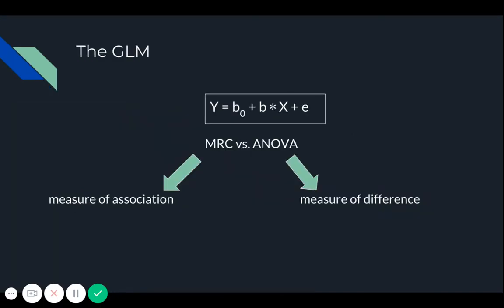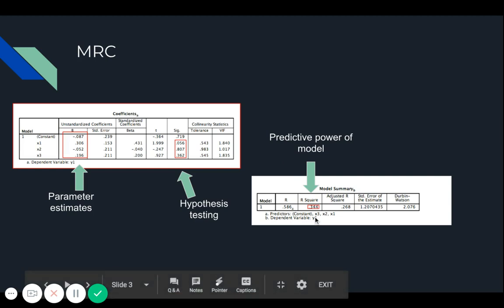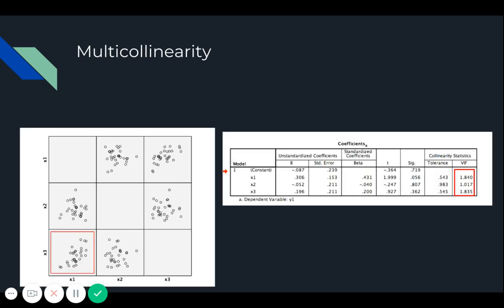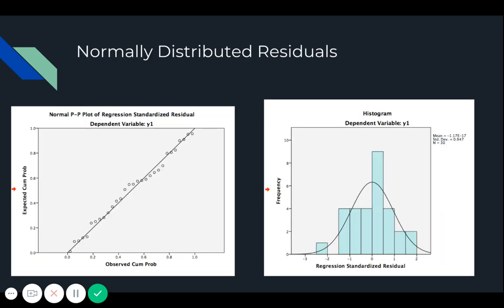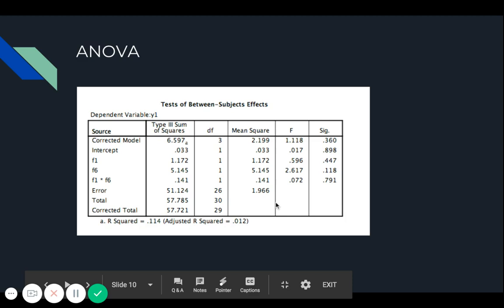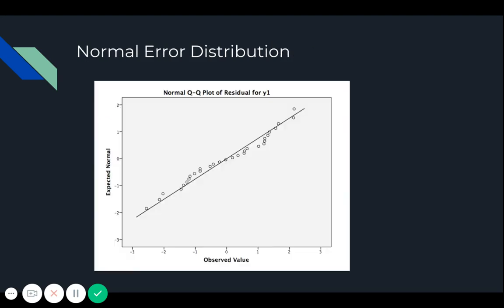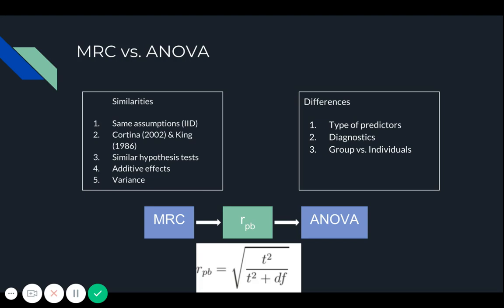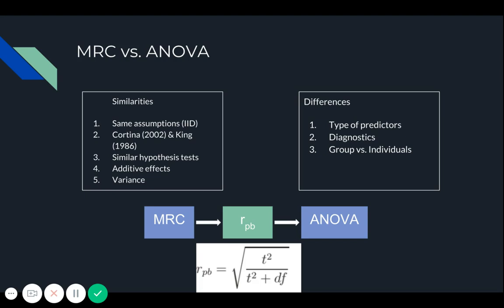Stat 611 Module 3 Presentation